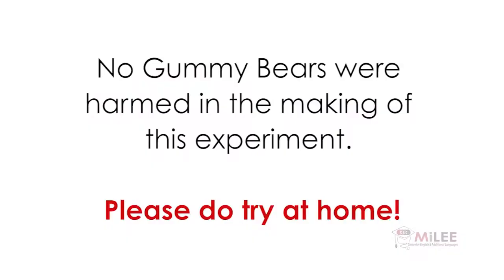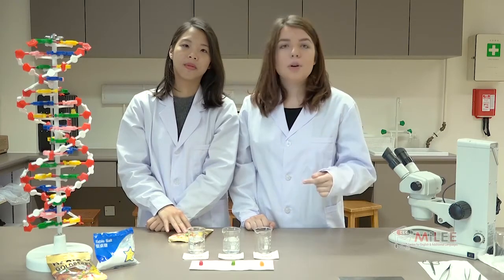MiLEE The Process of Science: Gummy Bear Experiment Unit 1 3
Experimentation is a key step in the scientific method, but what makes a valid experiment? This video demonstrates how to properly set up an experiment and discusses some essential features: a hypothesis that can be tested, independent and dependent variables, experimental and control groups, and the different types of data that can be collected.